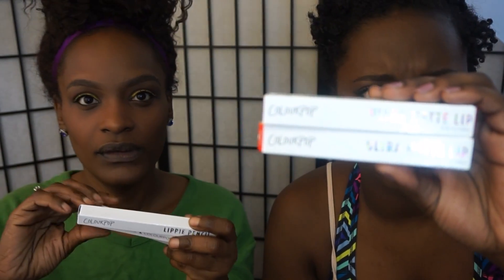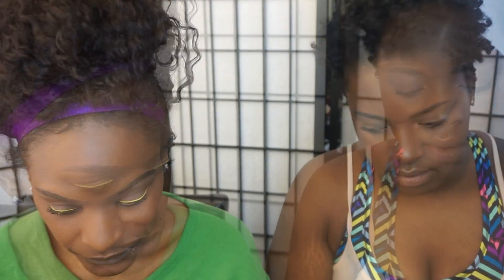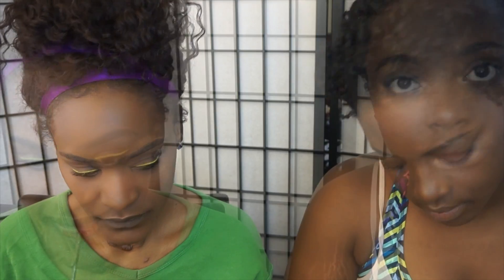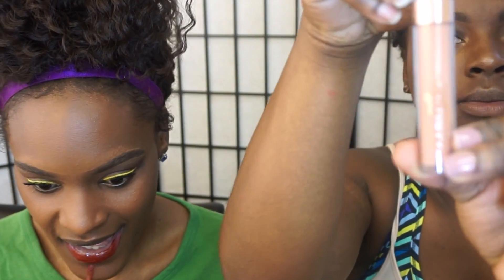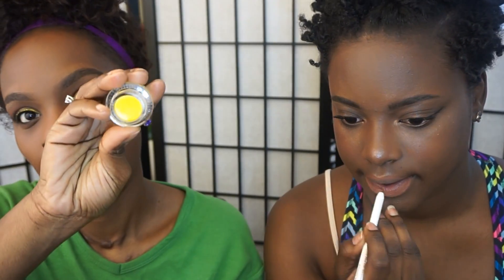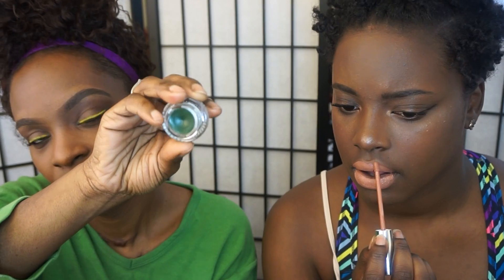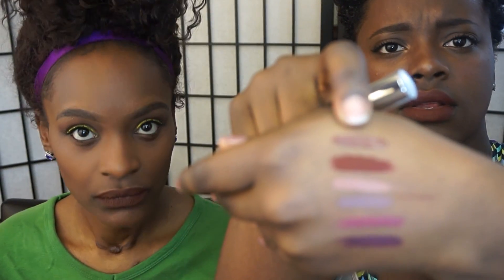Beauty Haul / ColourPop/ My First Colour Pop Haul / dark skin / brown skin swatches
REVIEWS